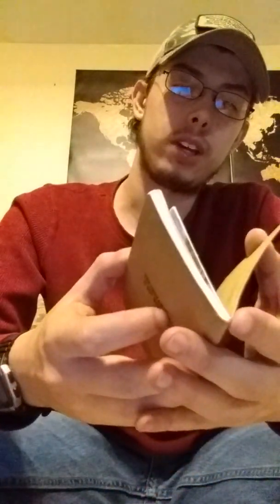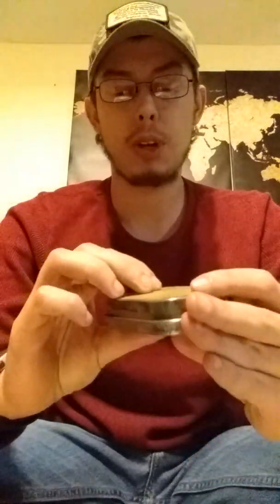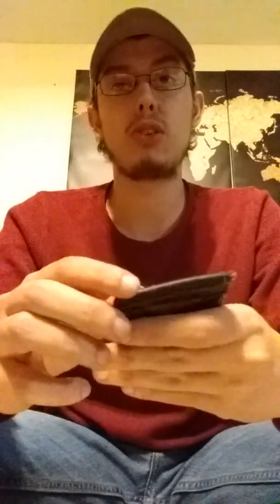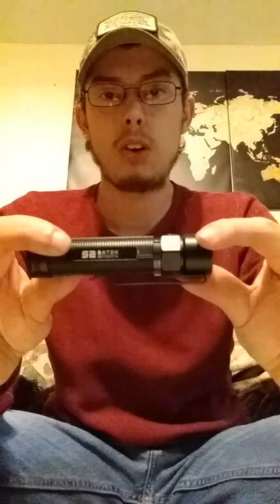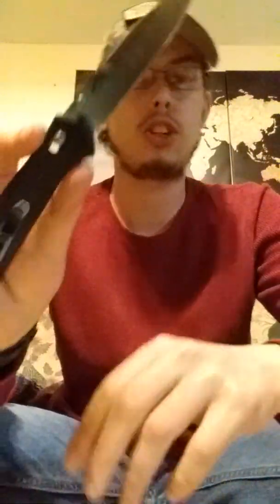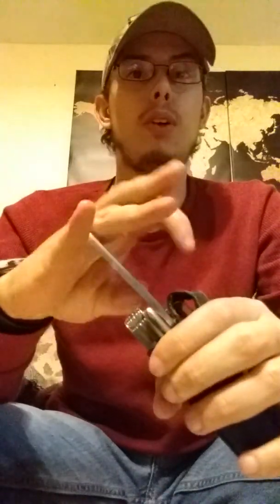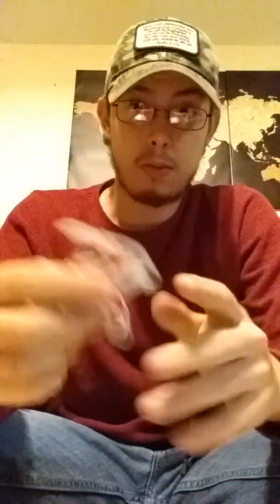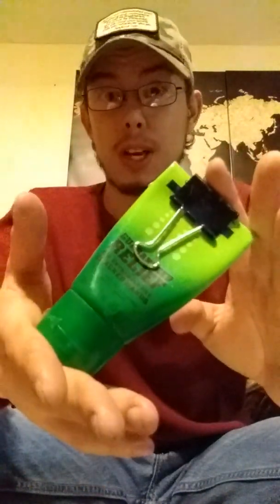EDC Update 2/16/2019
I figured it is time to update you guys on my everyday carry.